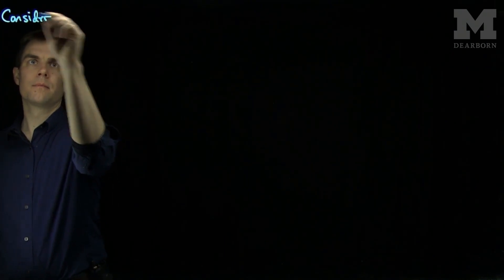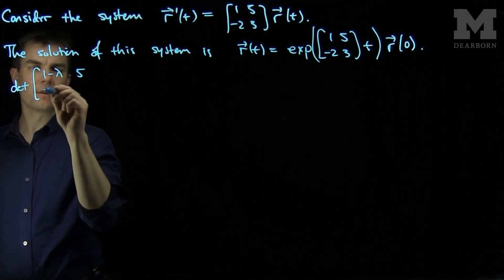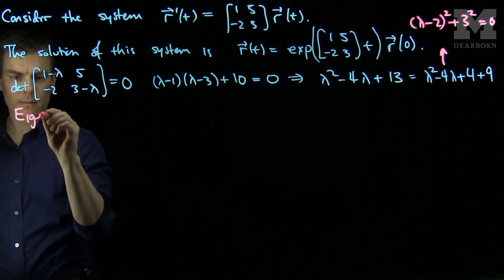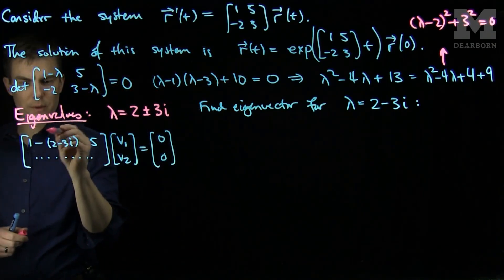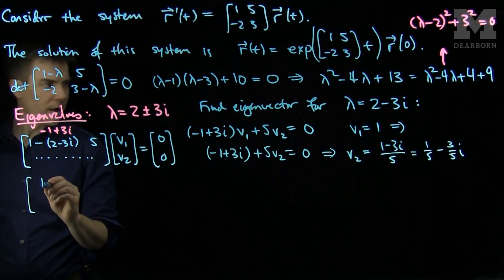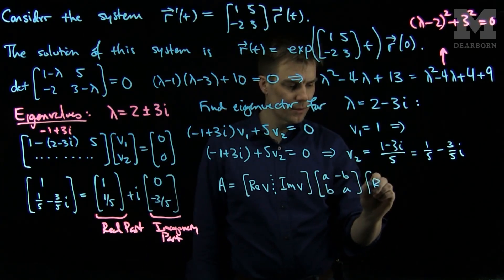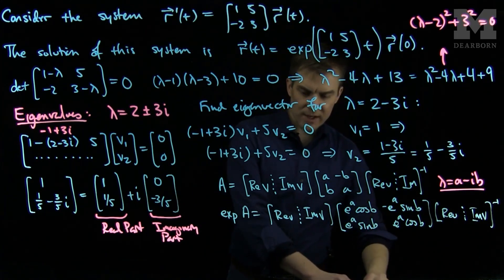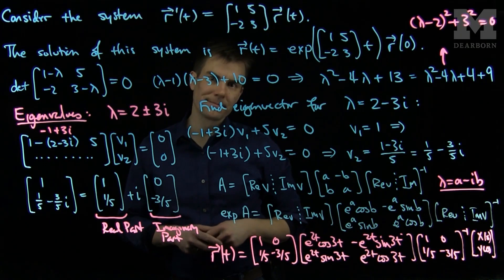Matrix Exponential with Complex Eigenvalues An Example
We solve a two by two system of differential equations whose corresponding matrix has complex eigenvalues. We break the solution into real and imaginary parts.